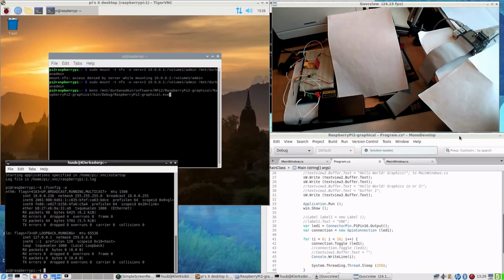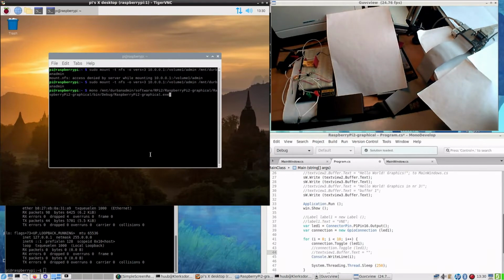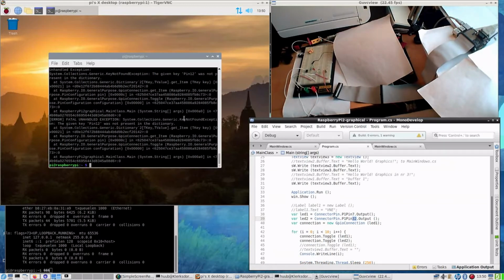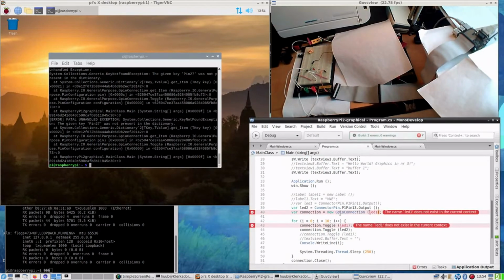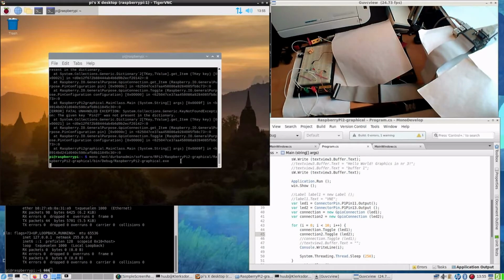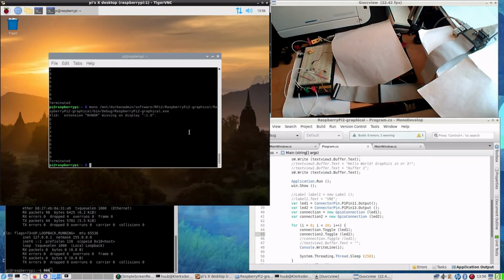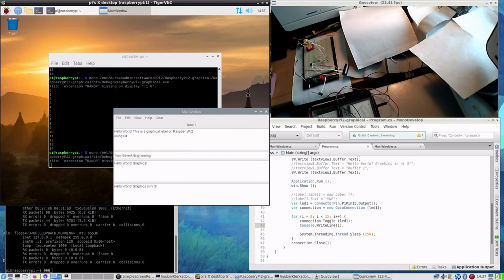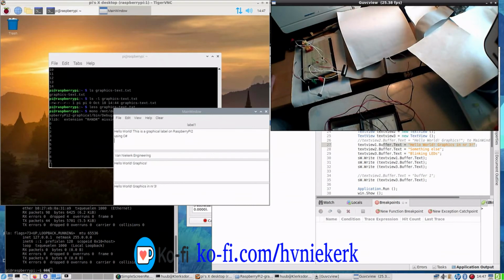RaspberryPi2 & C# - mono episode 5 : Linux, VNC, connection oops, wiring, blinking LEDs, textfile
for more info. This video is part of my 22 October 2021 blog.